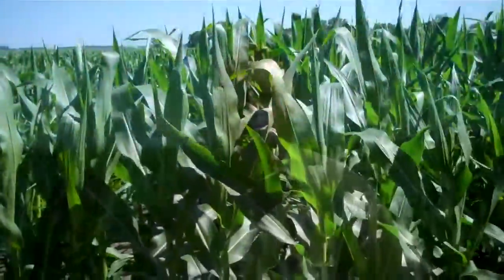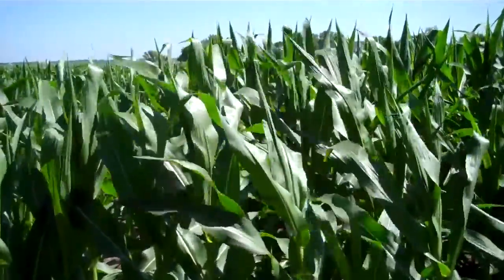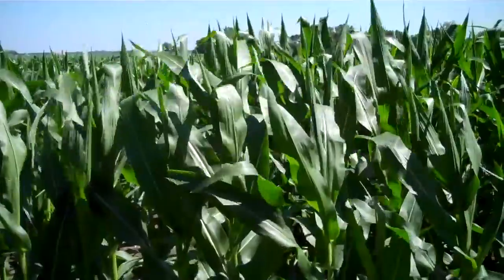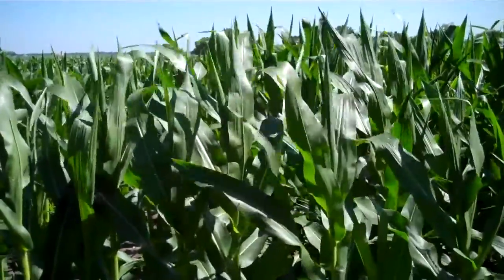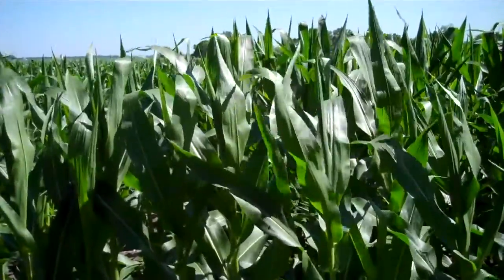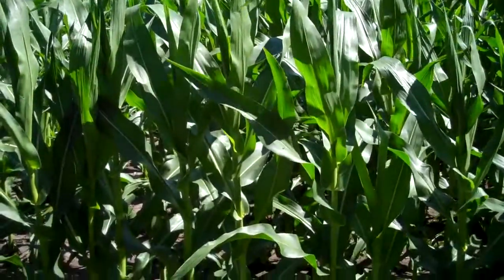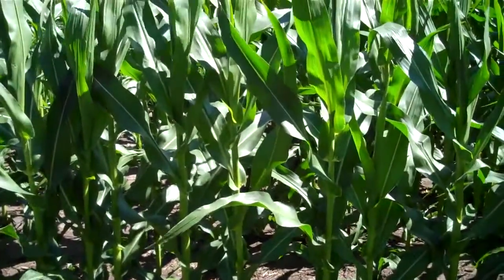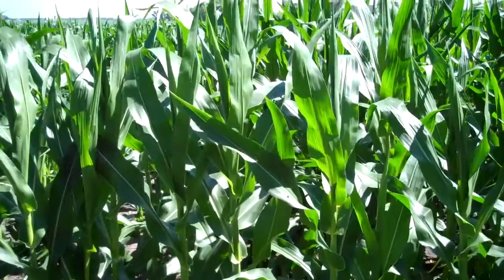GMO...Is it safe?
Have you heard the word GMO and wondering if it is really safe?  Watch this video to learn more!